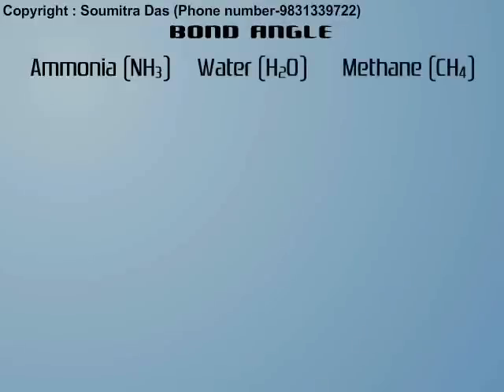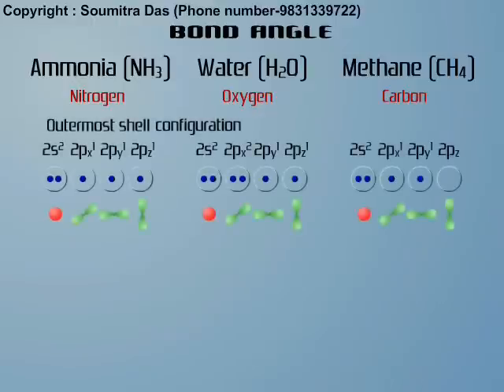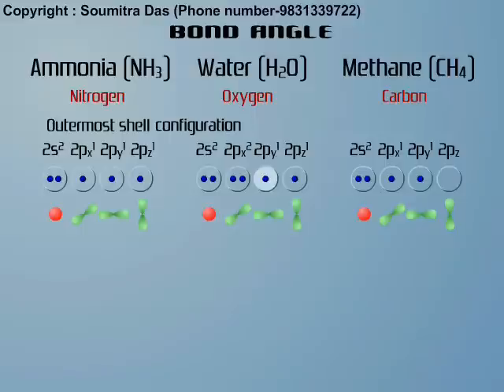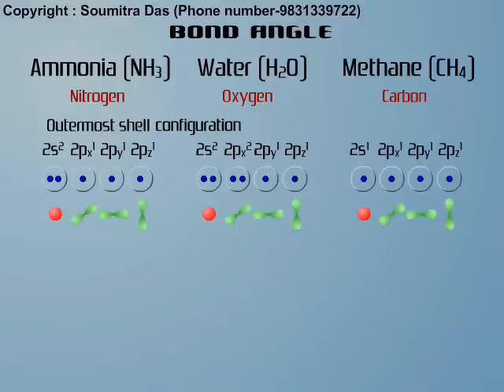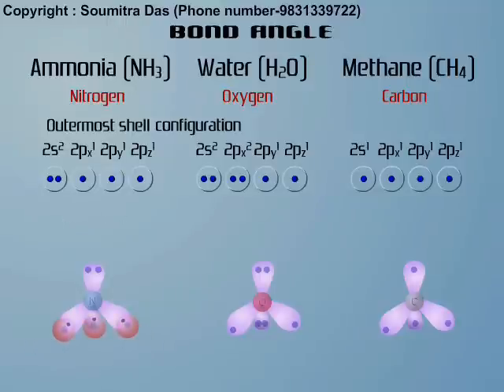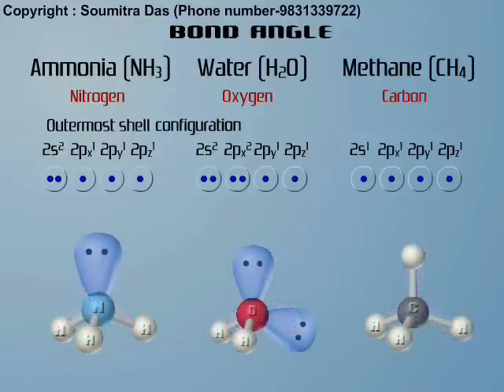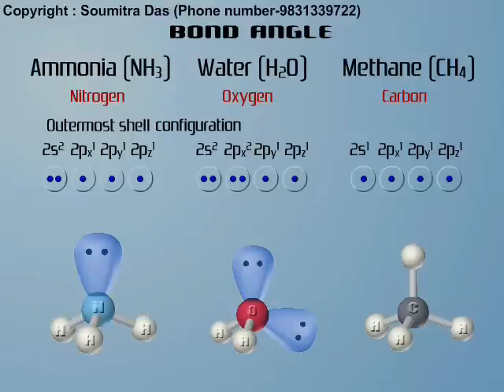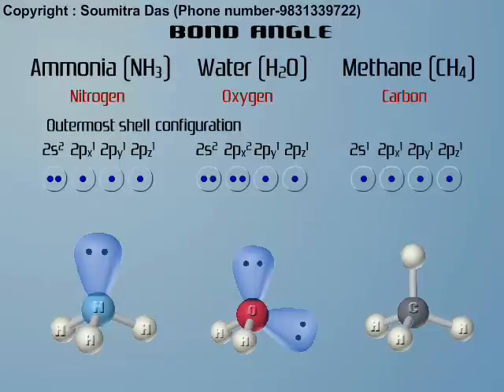Bond angle of NH3, H2O and CH4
Bond Angle Of ammonia, water and methane